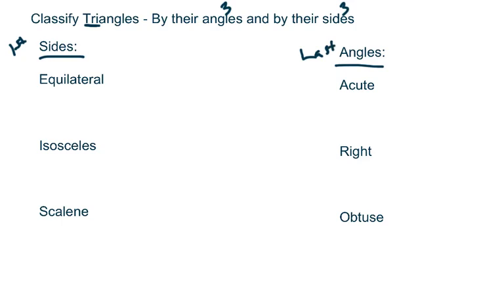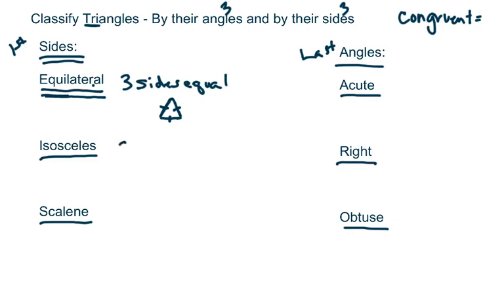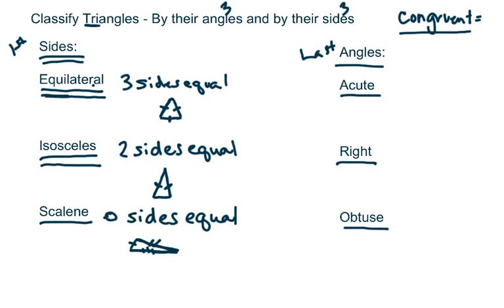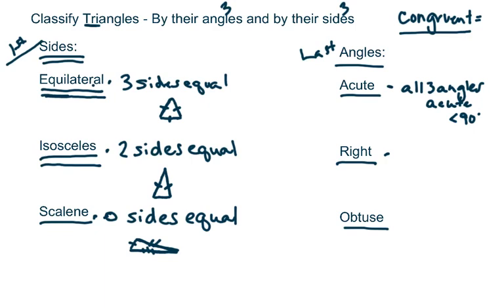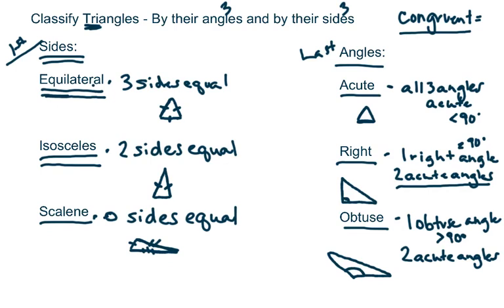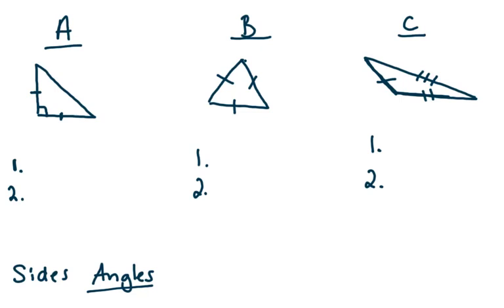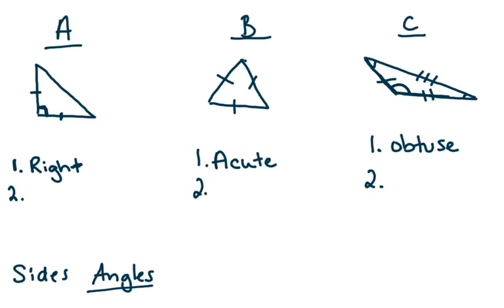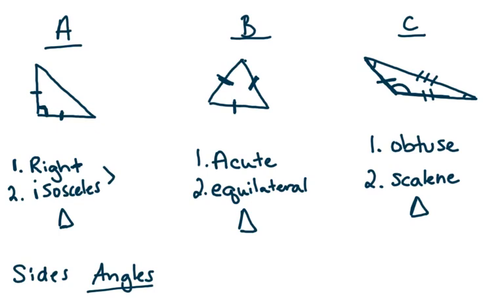Unit 5, Level 1, Classify Triangles